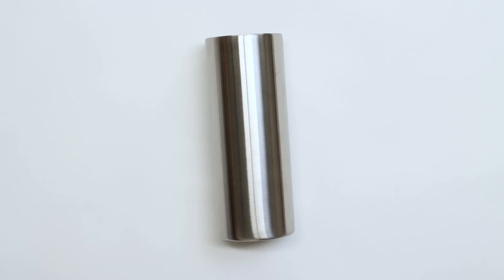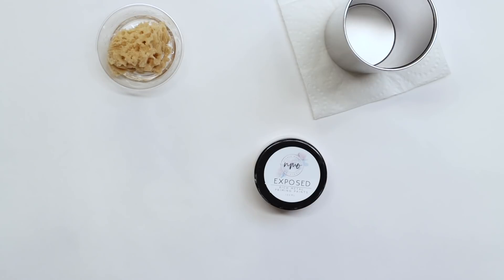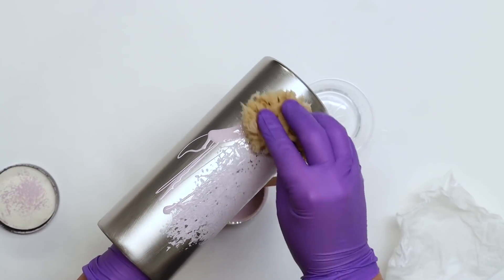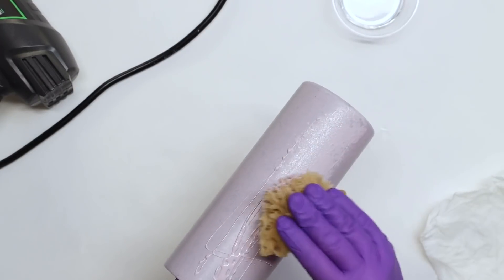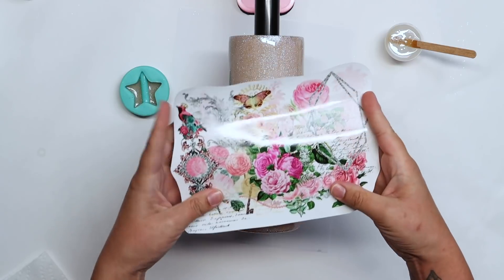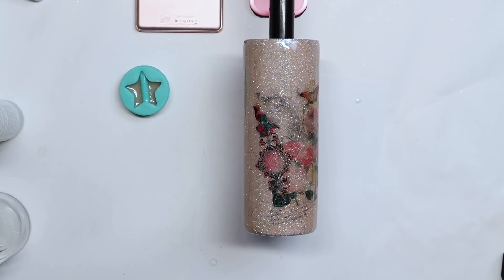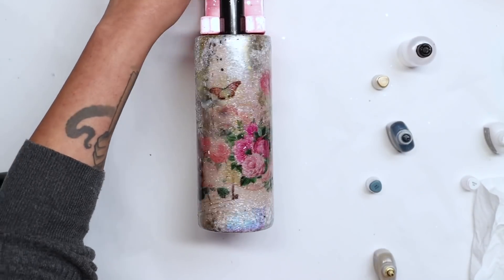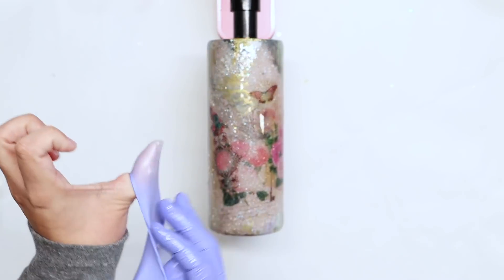LAYERED INK TUMBLER DEMO: Nicole Marett Original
IT 'S BEEN A LONG TIME IN THE MAKING!  In this tutorial I will share with you how I create a beautiful hand layered lace effect over an image.  NMO & Crafty Thirvin' LLC. worked together to make a one of a kind cup so come a long and see how we make the magic happen!  We will use all three favorites from the NMO Collection: NMO Shade Ink, NMO Vault Glitter & NMO Pigment Paste to customize this Roaring 20's inspired Tumbler!

• NMO ITEMS USED •

NMO VAULT GLITTER :
NEKID

• OTHER ITEMS USED TO CREATE THIS TUMBLER •

IMAGE : CLEAR CAST ROARING 20'S BY CRAFTY THRIVIN (uniquely designed for NMO)

TUMBLER : 25 OZ. DUO STRAIGHT SLIM HOGG

TURNER & PREP WHEEL : TREASURE TROVE, LLC.

GLOVES, MEDICINE CUPS, STICKS, SPONGES, ETC. CAN ALL BE FOUND AT YOUR LOCAL WALMART OR AMAZON

DID YOU KNOW NMO HAS A SUBSCRIPTION SERVICE WHERE YOU CAN GET THE LATEST MERCH AND ALL THE LATEST DEETS ON RESIN SOCIETY!?  EMAIL THE ADMIN TEAM TO BE ADDED!